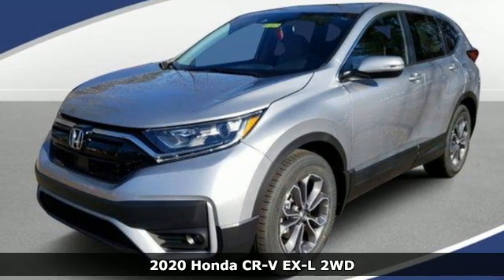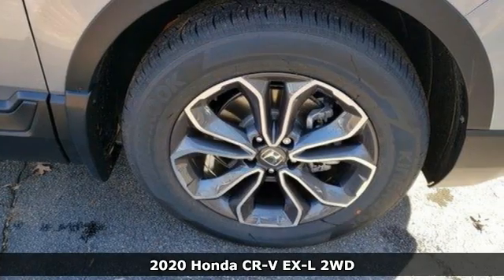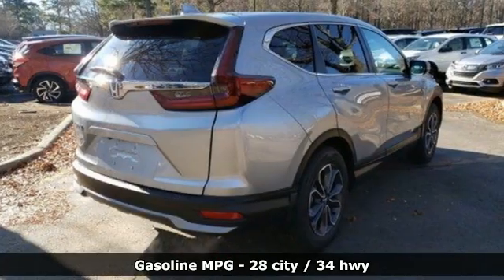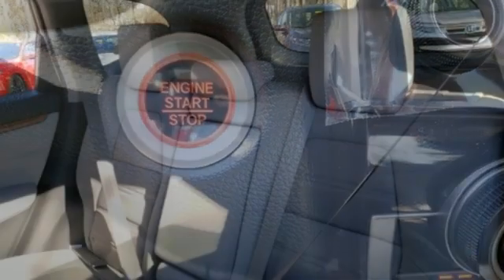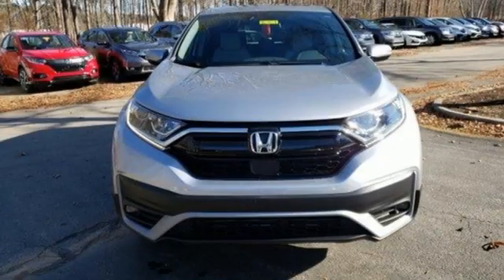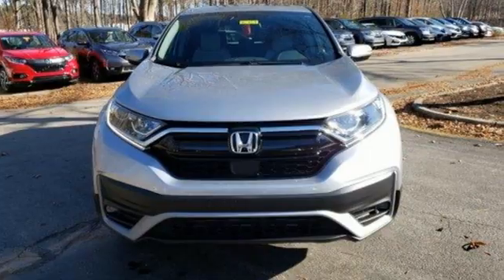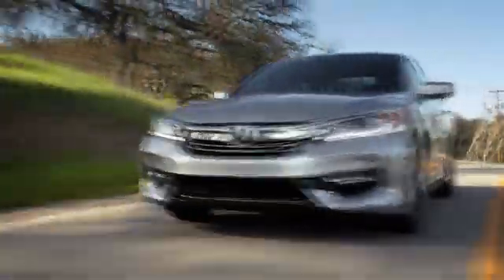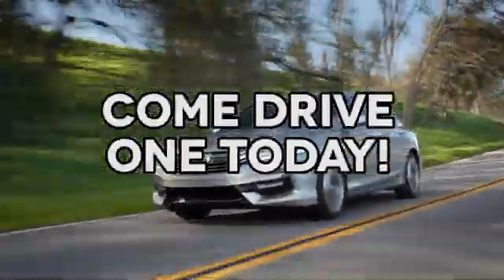New 2020 Honda CR-V Cary NC Raleigh, NC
Year: 2020
Make: Honda
Model: CR-V
Trim: Sport Utility
Engine: 1.5L 4 Cylinder Engine
Transmission: CVT TRANSMISSION
Color: Lunar Silver Metallic
Interior: Gray
Stock #: CH94037
VIN: 5J6RW1H84LA017575
Heated Leather Seats, Sunroof, Bluetooth. EPA 34 MPG Hwy/28 MPG City! Lunar Silver Metallic exterior and Gray interior, EX-L trim CLICK ME! KEY FEATURES INCLUDE: Leather Seats, Sunroof, Power Liftgate, Heated Driver Seat, Back-Up Camera, Turbocharged, Satellite Radio, iPod/MP3 Input, Bluetooth, Aluminum Wheels, Remote Engine Start, Dual Zone A/C, Cross-Traffic Alert, Blind Spot Monitor, Smart Device Integration Rear Spoiler, MP3 Player, Remote Trunk Release, Privacy Glass, Keyless Entry. Honda EX-L with Lunar Silver Metallic exterior and Gray interior features a 4 Cylinder Engine with 190 HP at 5600 RPM*. WHY BUY FROM US: Welcome to AutoPark Honda! Located in Cary, NC, We are proud to serve Sanford, Raleigh & Durham North Carolina. From the moment you walk into our showroom, you'll know our commitment to Customer Service is second to none. We strive to make your experience with us a good one a€“ for the life of your vehicle. Horsepower calculations based on trim engine configuration. Fuel economy calculations based on original manufacturer data for trim engine configuration. Please confirm the accuracy of the included equipment by calling us prior to purchase.

Address:
3630 Old Raleigh Road